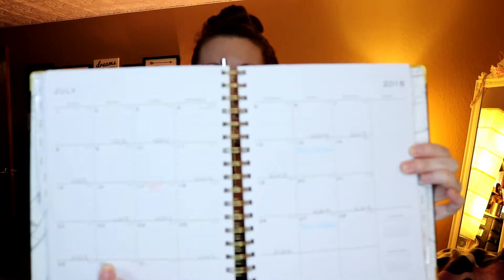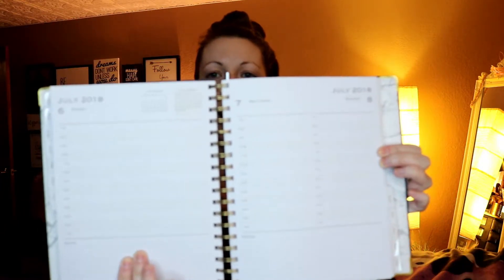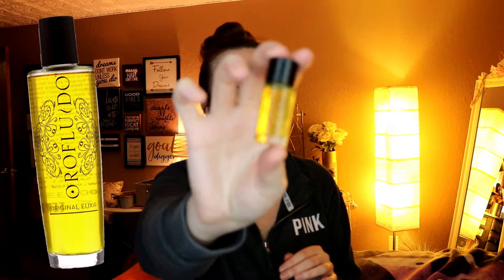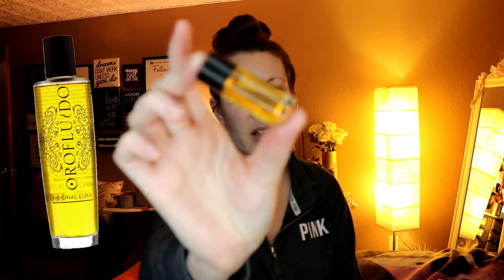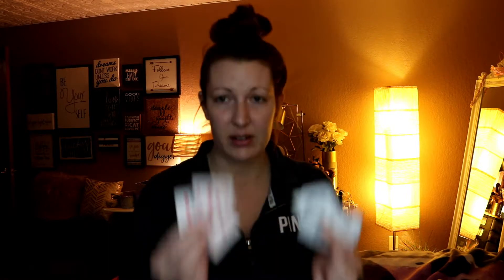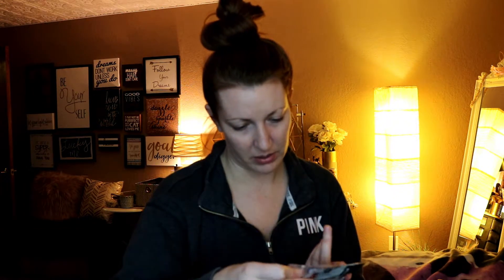WHAT'S IN MY BAG? | Laura Walker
I love all things in skin care, make up, fashion and DIY. I finally decided to go ahead with making a YouTube channel this year (2018). I know it will not be easy but I look forward to the challenges.

Love Laura